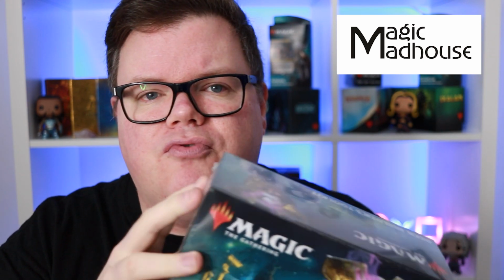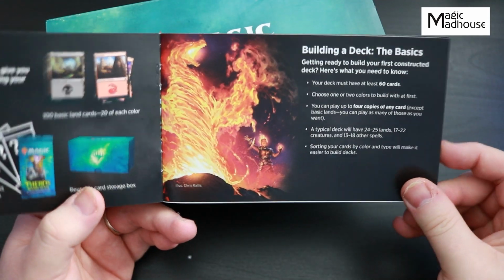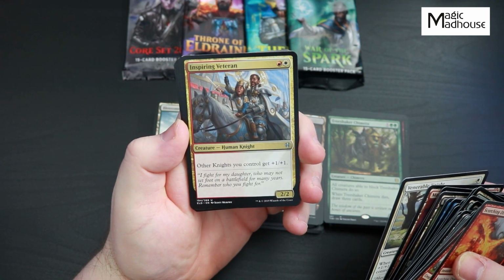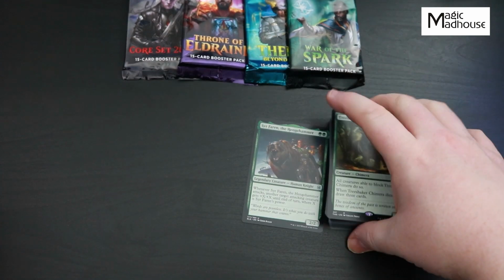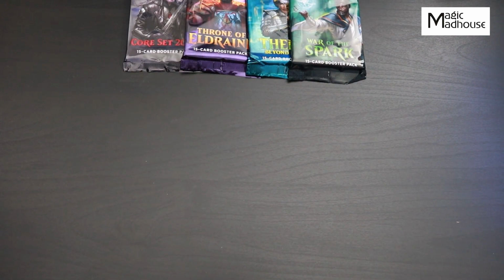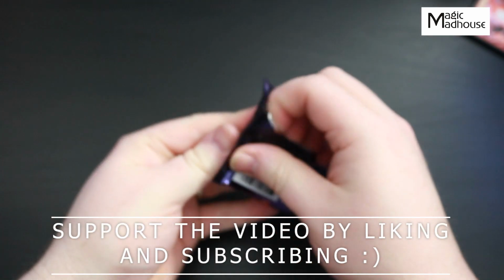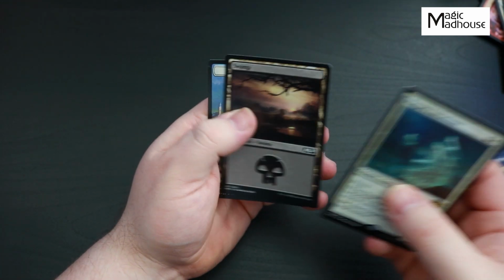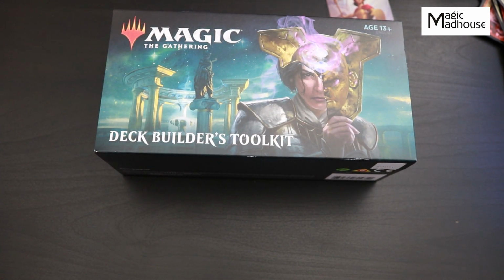THEROS DECK BUILDER'S TOOLKIT - MTG UNBOXING REVIEW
Todays video is a review and unboxing of the new Theros Deck Builder's Toolkit! So what's inside you may ask? Well today we find out thanks to my first collaboration video with the UK"s largest online MTG store, Magic Madhouse!! These Deck Builder's Toolkits are great for new players to the game and for beginners. You can build up your collection for a relatively cheap product and what's better you get a sweet box to hold all your cards in too! These really are value in my opinion so be sure to check out the link below and take a look at the Toolkit and the Magic Madhouse website!

Thanks for taking the time to watch the video and if you could show it some support with a LIKE and SUBSCRIBING if you're new to the channel then you will never miss another video!

Follow TOTALmtg on all our other platforms

All my decks over at my Aetherhub page and if you purchase any of the cards from my page list it will support the channel as i'm a TCG Player Affiliate so i thank you very much!!